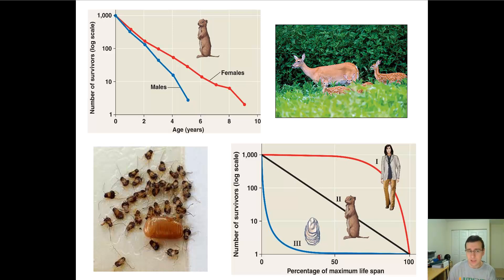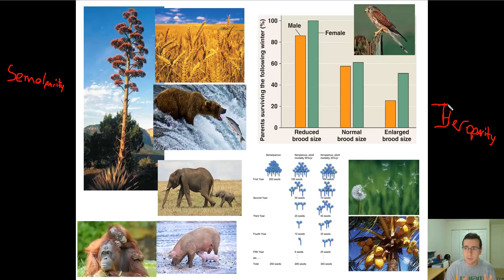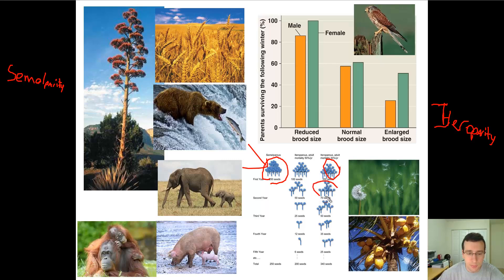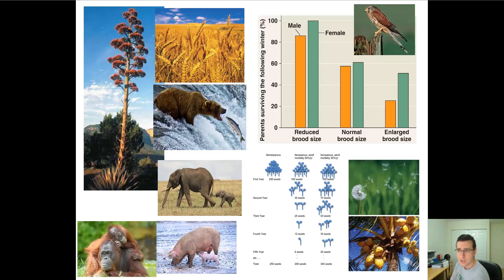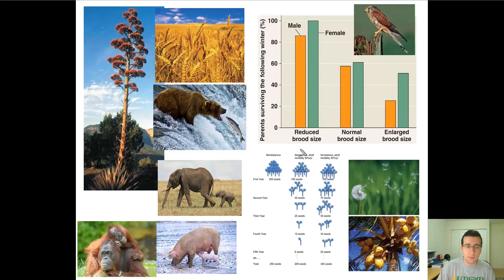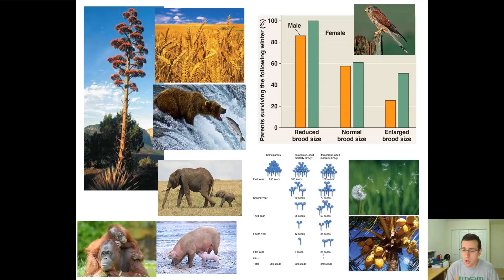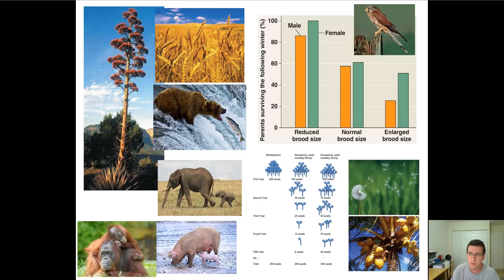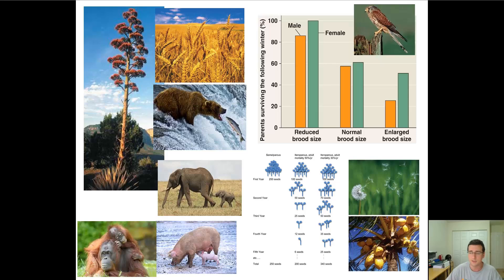Life History (Part 2): Iteroparity vs. Semelparity (Extra)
Summary: Mr. Lima contrasts iteroparity and semelparity as two different reproductive strategies tied to organism's peculiar life history and evolutionary species development